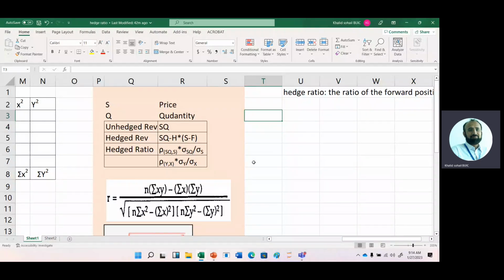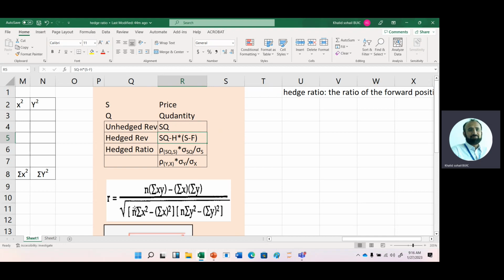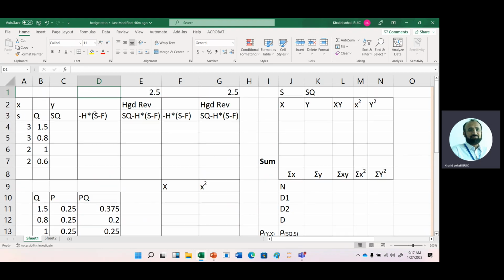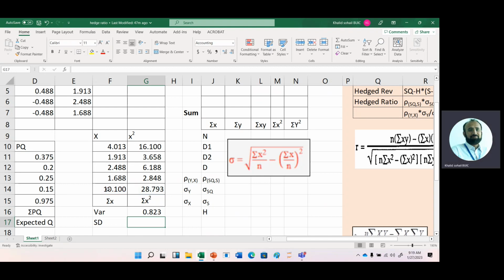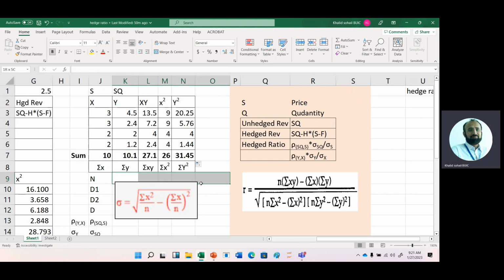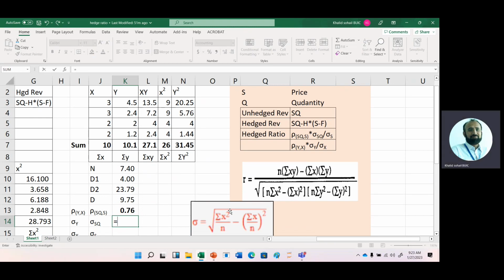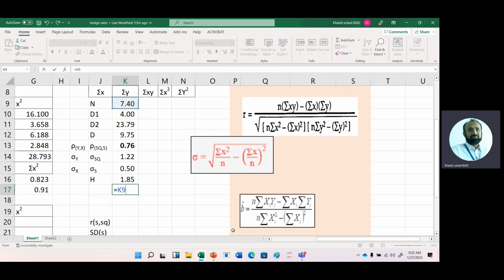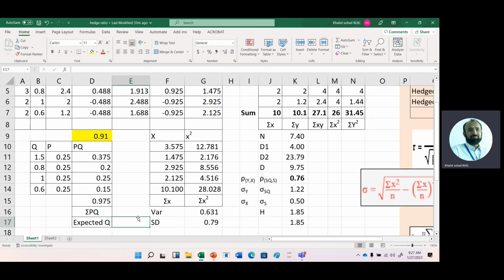13 Hedge Ratio manual calculation Part 1 of 2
13 Hedge Ratio manual calculation Part 1 of 2